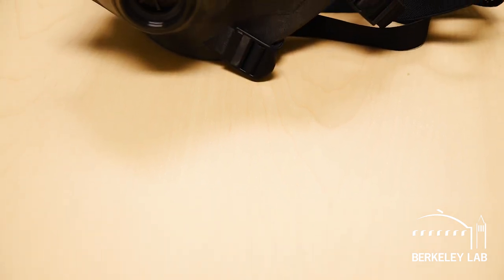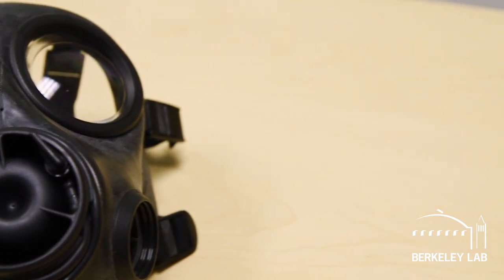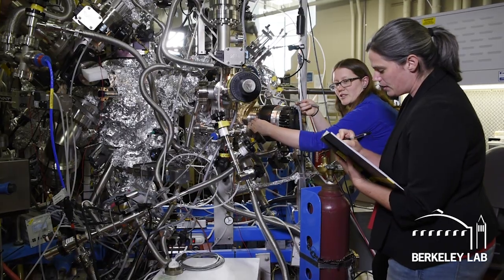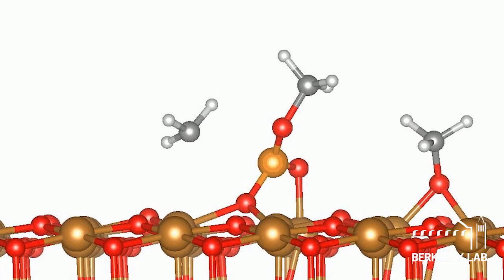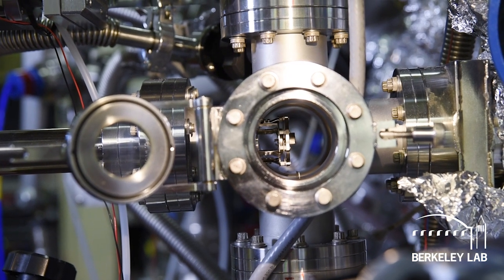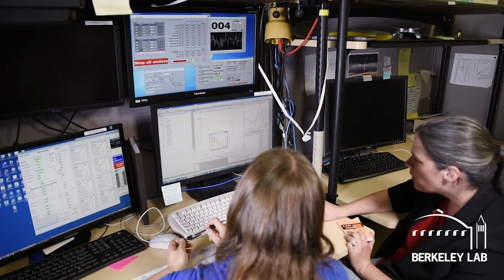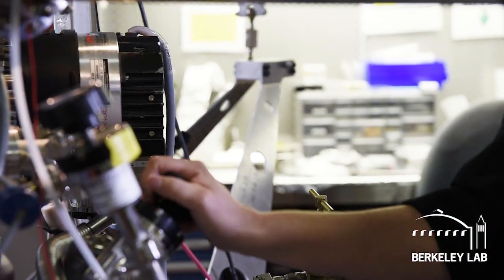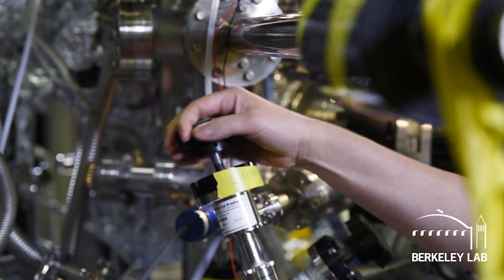Building a Better Gas Mask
Berkeley Lab scientists have been putting the X-ray spotlight on composite materials in respirators used by the military, police, and first responders, work that could eventually lead to more advanced gas masks as well as protective gear for civilian applications.  Full story »